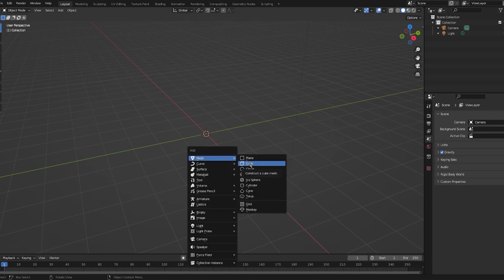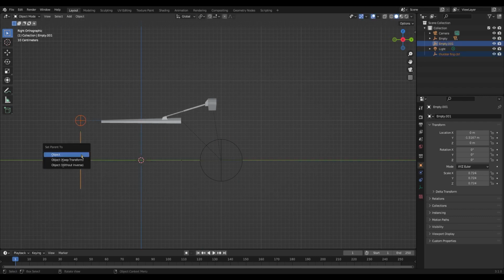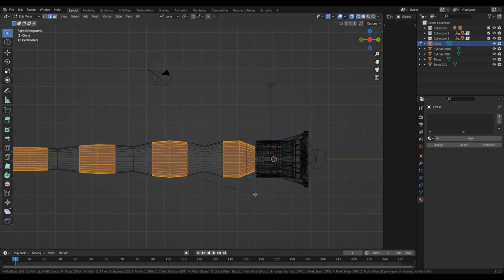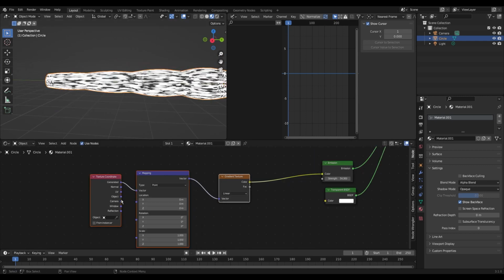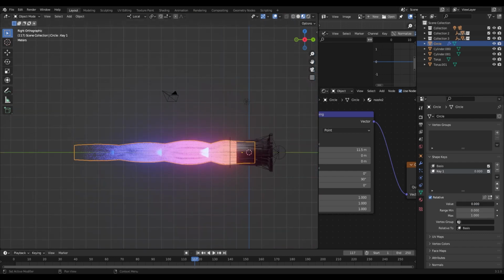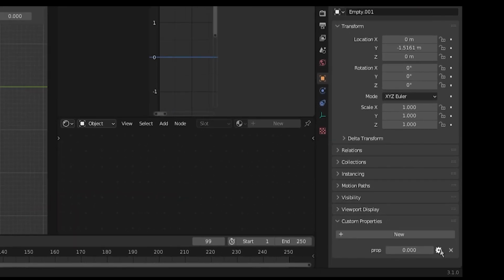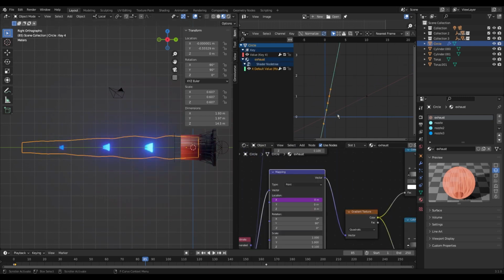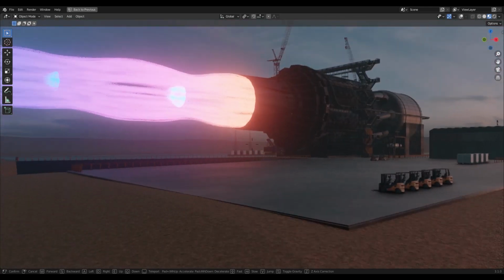Rocket Nozzle and Exhaust in blender 3.1 | tutorial | EEVEE | realtime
In this video i am showing how to make a rocket exhaust which works in real time and don't need volumetric shader to work ,which makes it more optimisize for realtime viewing
00:00 - intro
00:19 - modeling nozzle(start)
07:50 - model and texture of exhaust / flames
14:36 - exhaust / flames shape key
19:00 - drivers for faster control
25:33 - how it looks
26:05 - after process
26:53 - outro